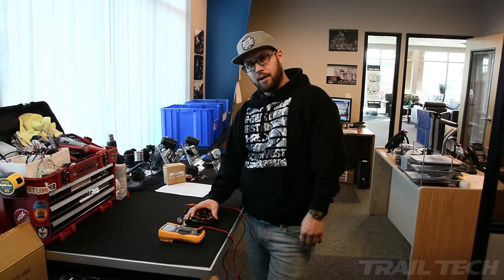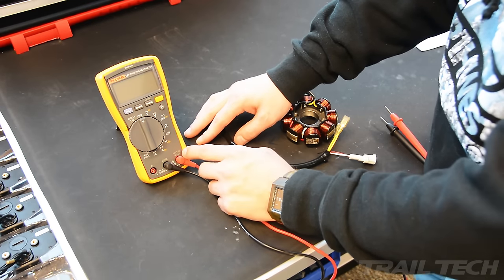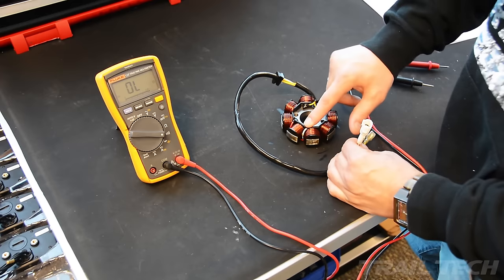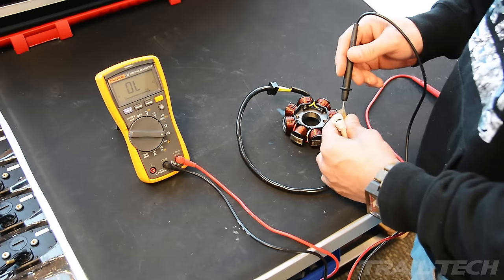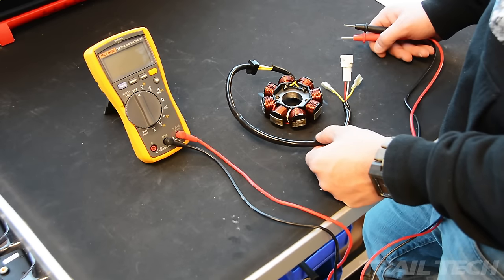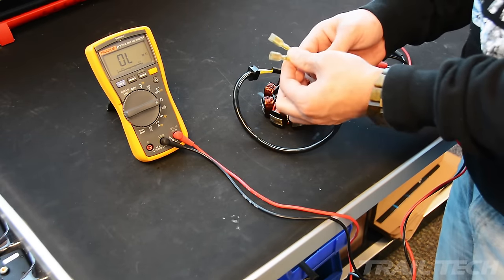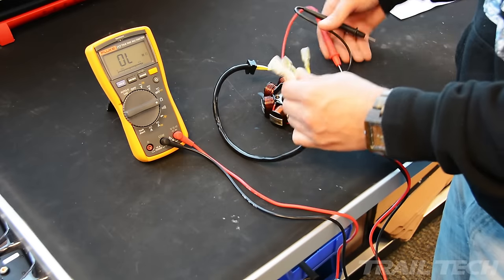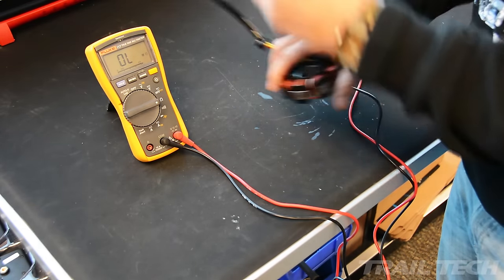How To Test A Trail Tech Stator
Using a Fluke Multimeter test your stator to make sure your resistance values are good and there are no shorts in any of the wires.